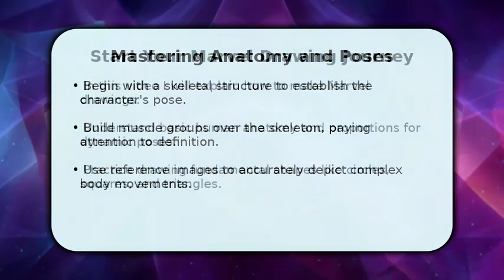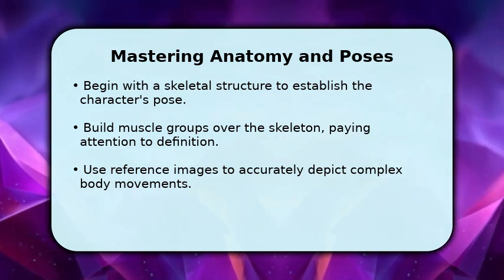How to Make Marvel Drawing 2025 - Full Guide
▸ :^) Learn the latest techniques and tips on how to create amazing Marvel drawings in 2025. From character designs to backgrounds, this video will cover everything you need to know to improve your drawing skills. Whether you're a beginner or an experienced artist, this tutorial is perfect for anyone looking to take their Marvel art to the next level.